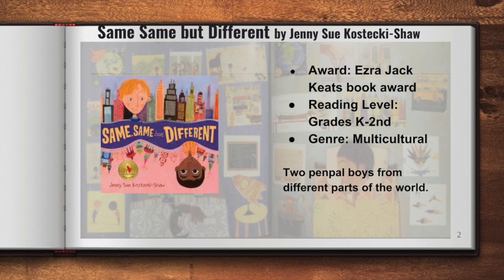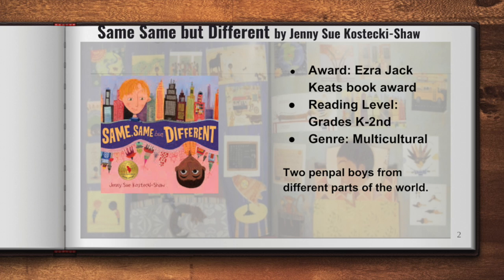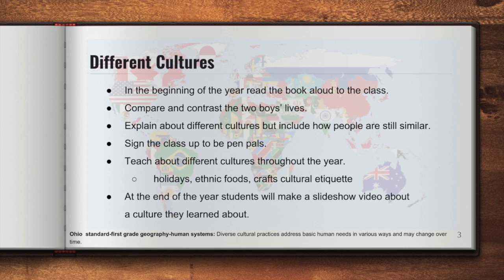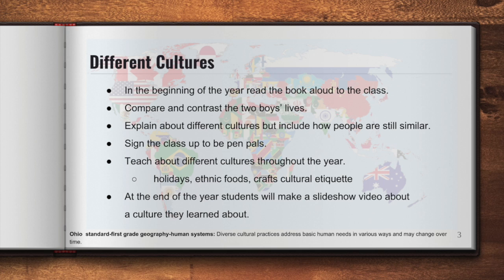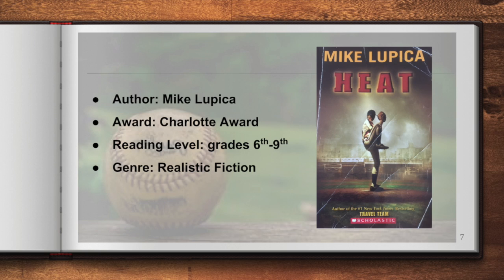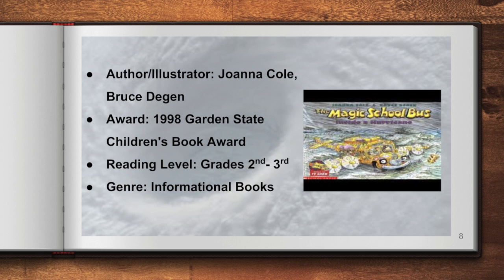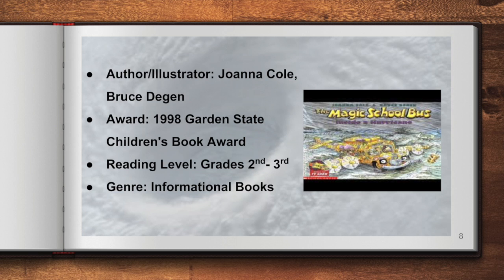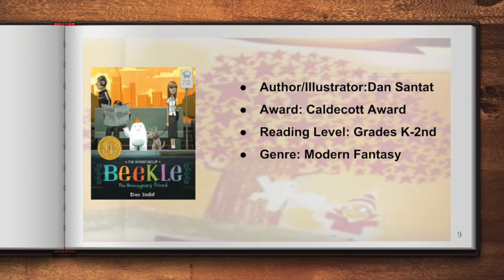Book Critique 5